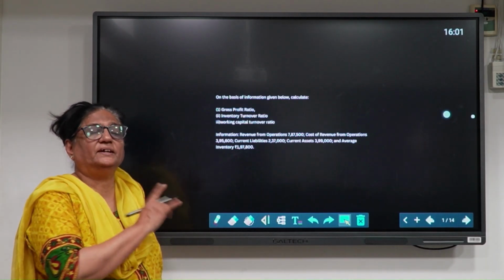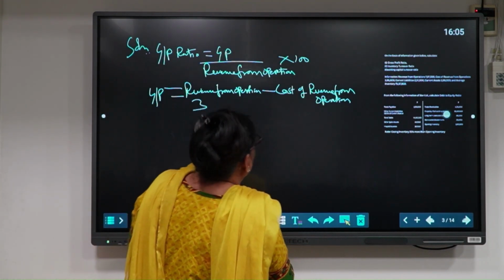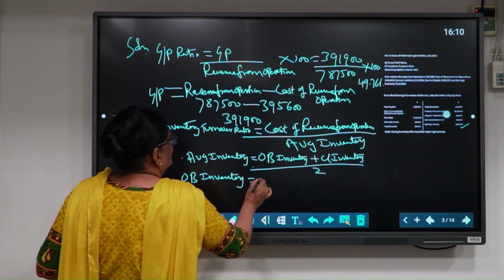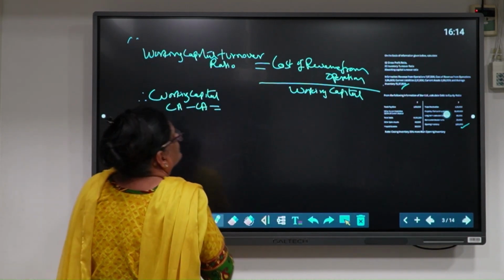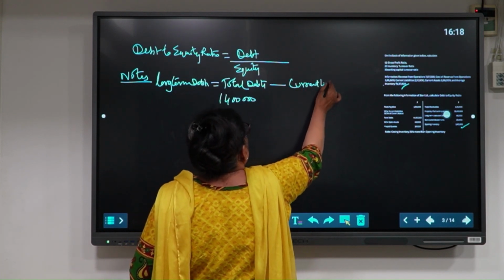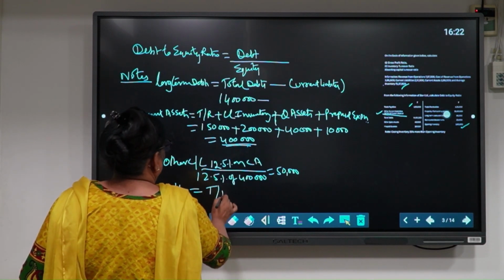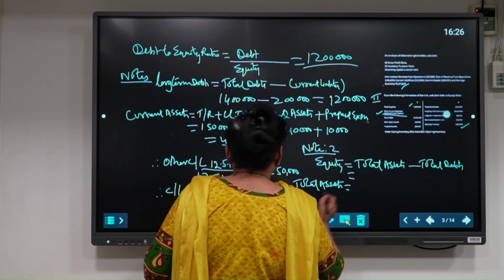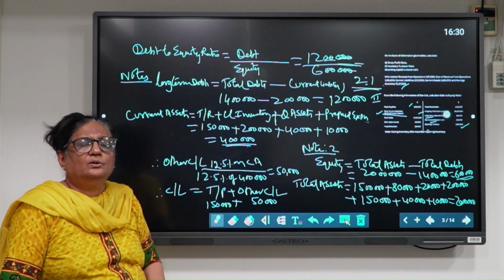12th Exam Revision | Accounting Ratio Problem- 3 | Account Class 12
12th Exam Revision | Accounting Ratio Problem- 3 | Account Class 12